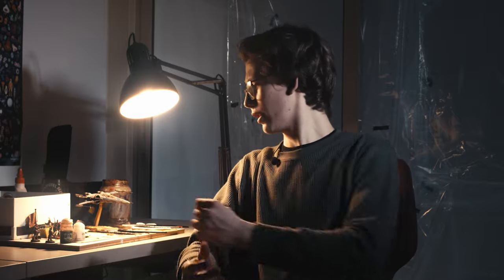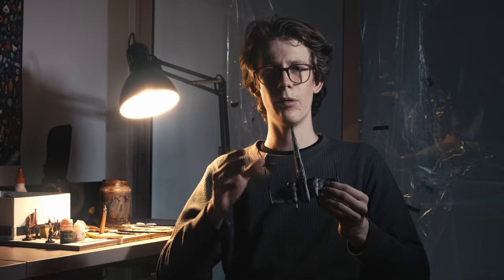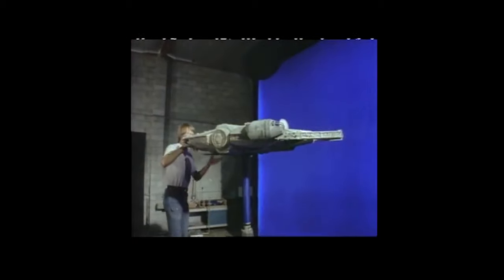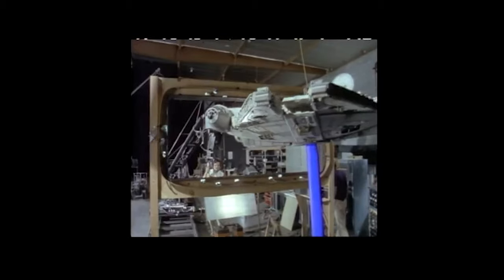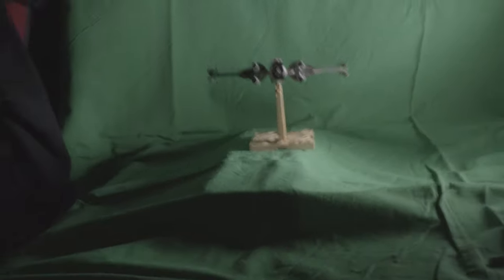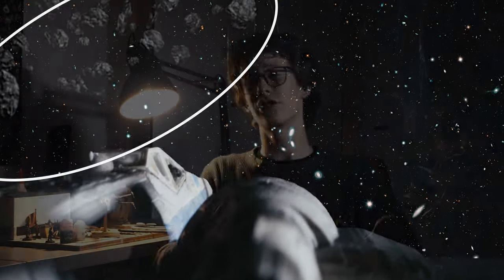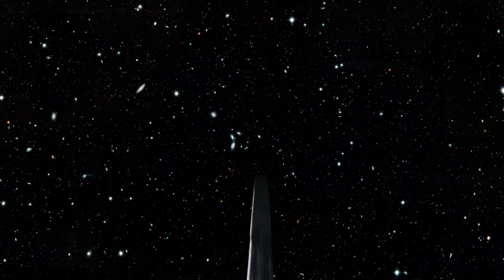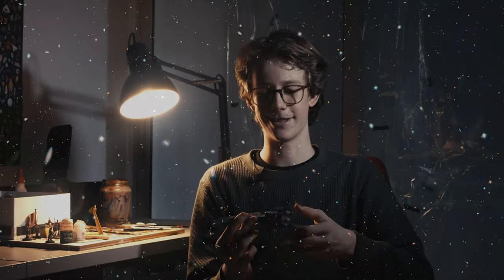Remaking Star Wars Space with Practical Effects - Here's how!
Today I talk about how I remade a short Star Wars Space Scene using practical effects. I used a miniature and a greenscreen - just like Lucasfilm back in the day! Sure, the scene is campy, but hey, at least it works.

Stargazer is Leopold Schraudolph, a 17-year-old with a passion for filmmaking.

SUPPORT future filmmaking endeavors by checking out my filmmaking and photography apparel store:

This video was filmed on the Blackmagic Pocket 4k